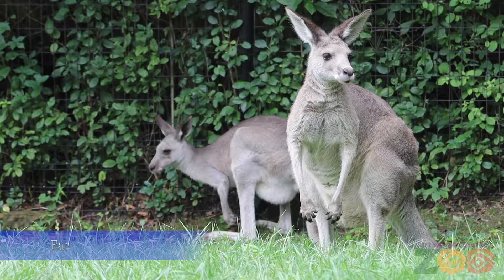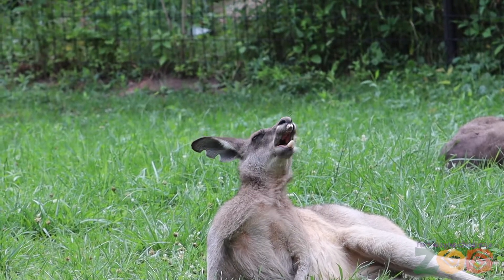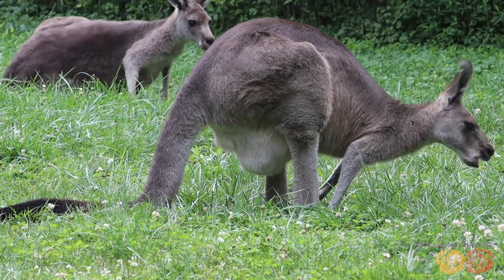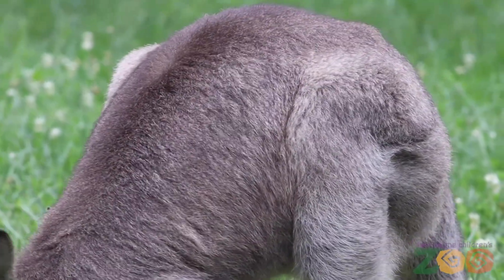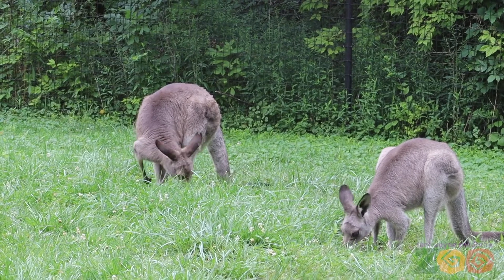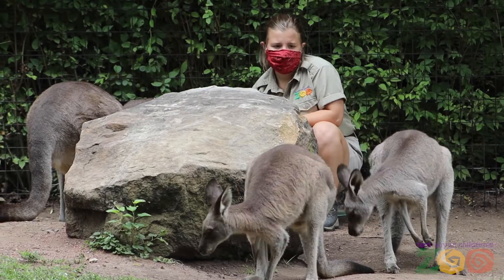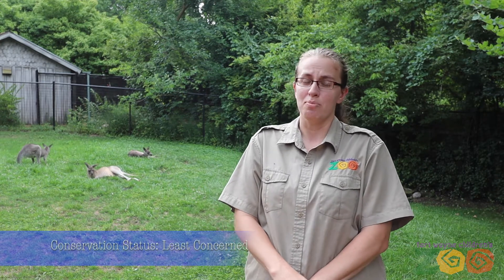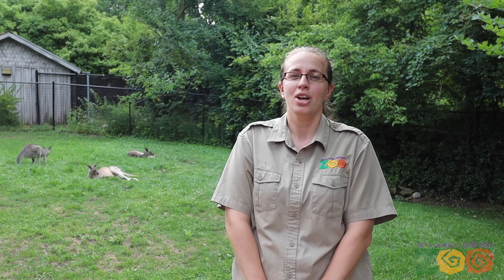Eastern Grey Kangaroo Anatomy: Fort Wayne Children's Zoo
How well do you think you know a kangaroo's anatomy? How tall is an Eastern Grey kangaroo is? What do you think is the purpose of each body part?

To practice your anatomy skills and to learn about the Fort Wayne Children's Zoo’s kangaroos and their body parts, watch this video and follow along with the lesson plan